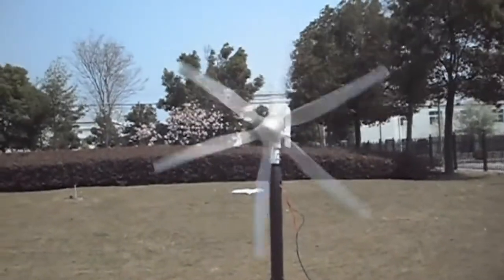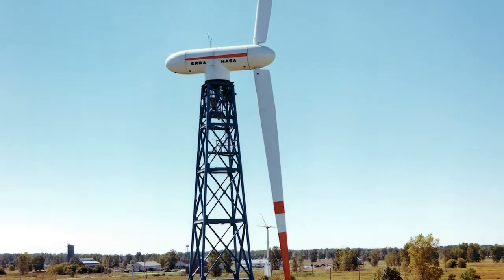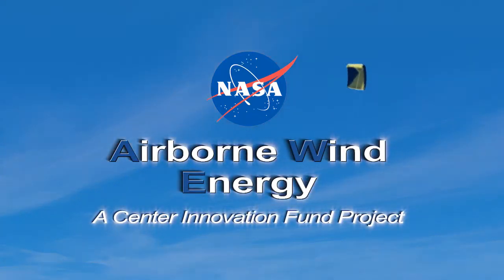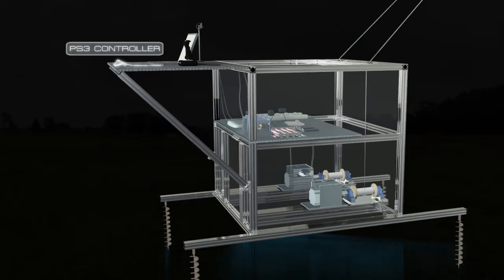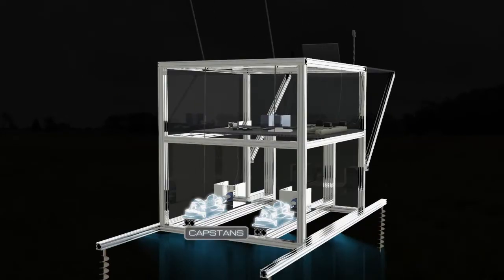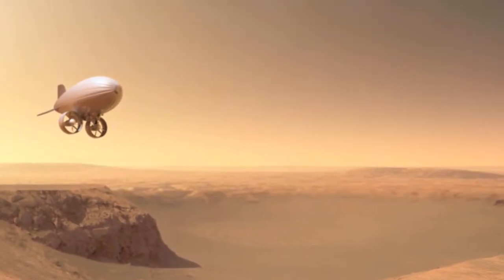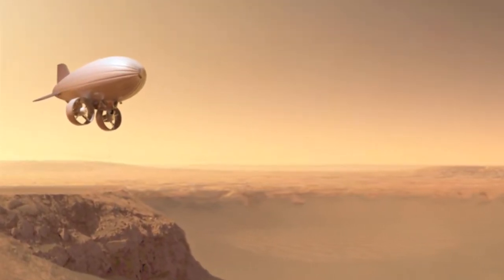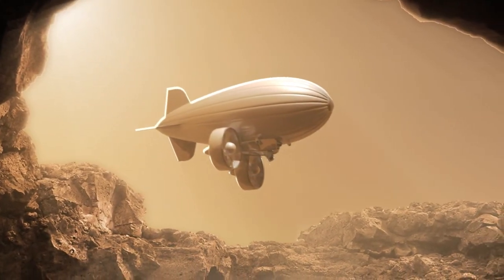Airborne Wind Energy - AWE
Prototype concept to generate energy using kites. System would fly the kites autonomously and generate power when the kite is pulled out.